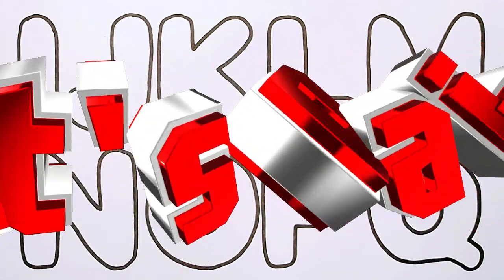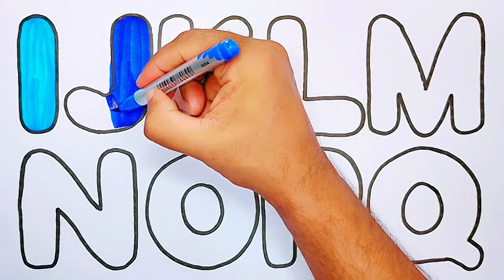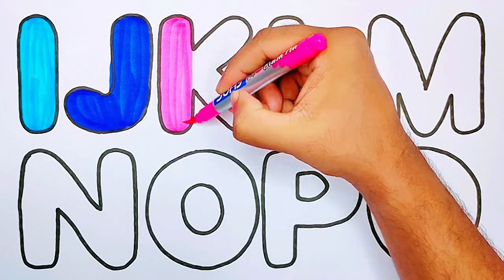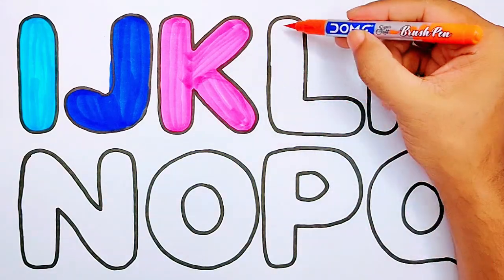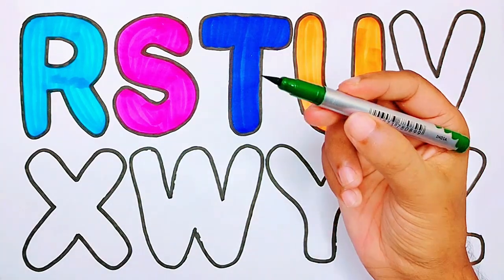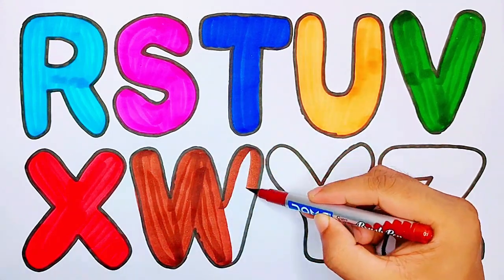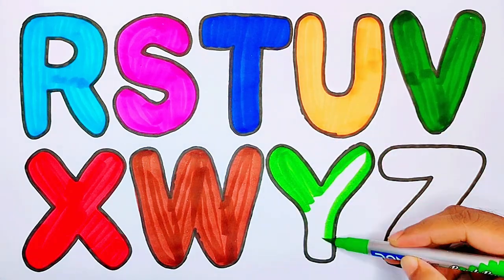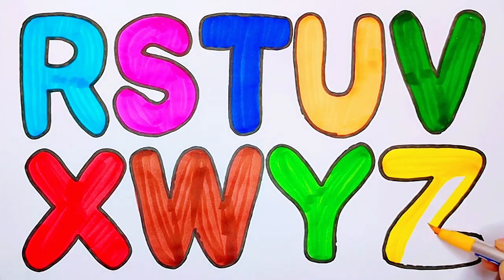Let's Learn How to Draw Alphabet Capital Letters A to Z for Kids Easy🎨Phonics Song✏️ABC for Kids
🎨✏️ Let's Learn How to Draw Alphabet Capital Letters A to Z for Kids! ✨

Hey kids! 👧🧒 Get ready to have FUN while learning your ABC's 🎶! In this exciting video, we'll show you how to draw and paint 🖌️ the entire alphabet A to Z 🌈 with easy step-by-step instructions 📚. It's a perfect way to learn phonics 🅰️🅱️🅾️ and practice writing ✍️ the capital letters from A all the way to Z! 😃

🔤 What you'll learn:

🎨 Drawing each capital letter, A to Z!
🖍️ Painting your letters with vibrant colors!
🎵 Phonics song to help you remember each letter sound!
🎉 Tons of fun while improving your writing and creativity!
Whether you're a beginner 👶 or just want to practice, this video is for YOU! Perfect for preschoolers, kindergarteners, and kids of all ages 👦👧.

👉 Let's get started and have fun drawing the alphabet! 🖍️🅰️🆎